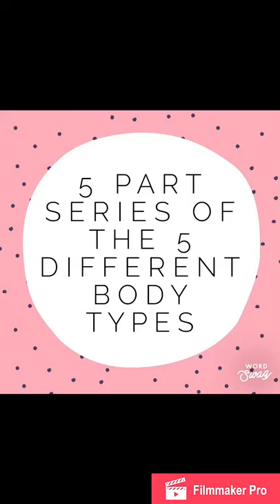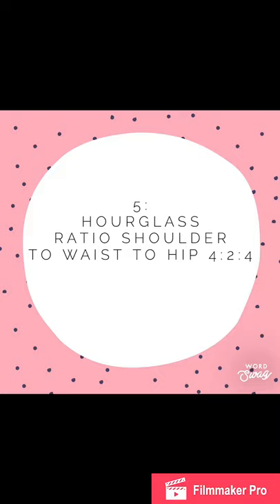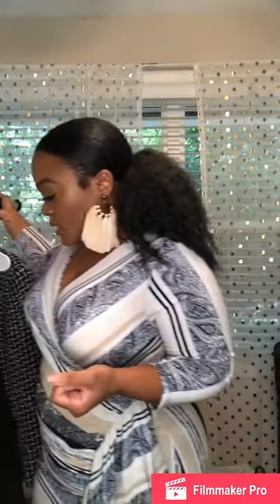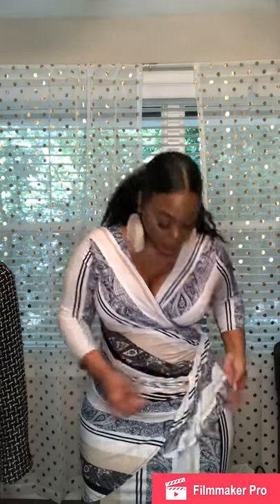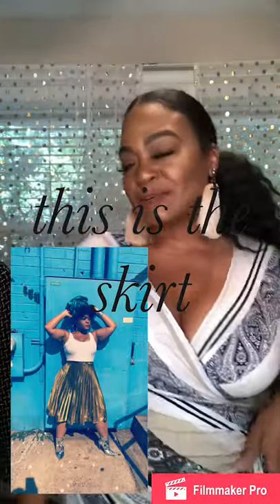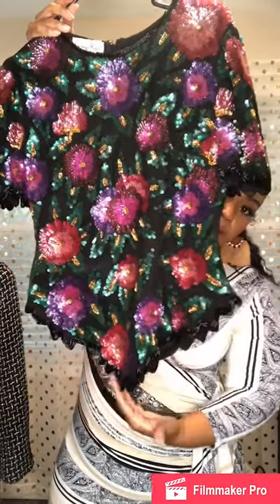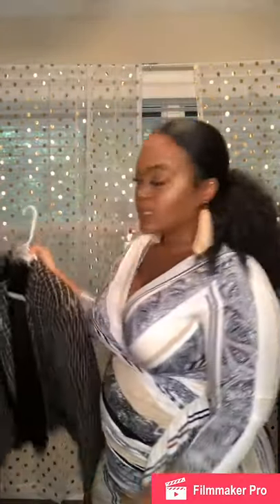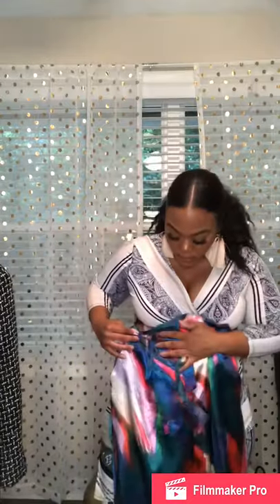Hourglass body type 4:2:4 ratio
The 5 part series of the 5 different body types.